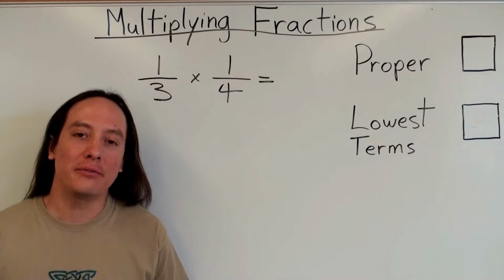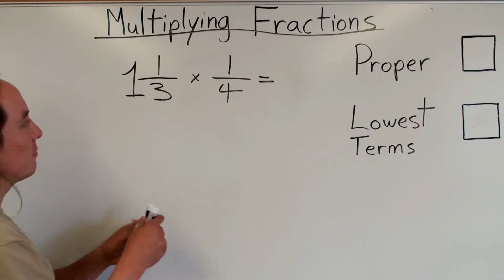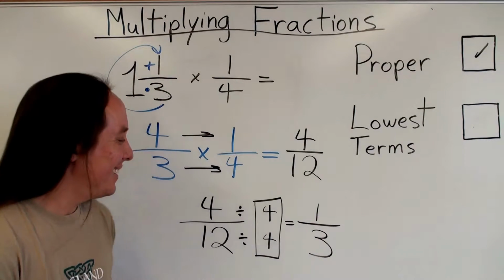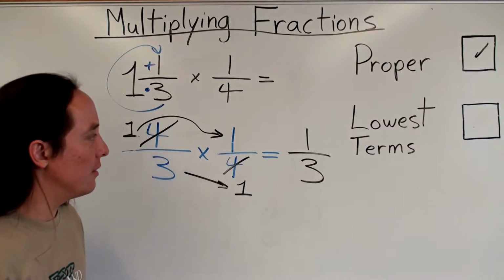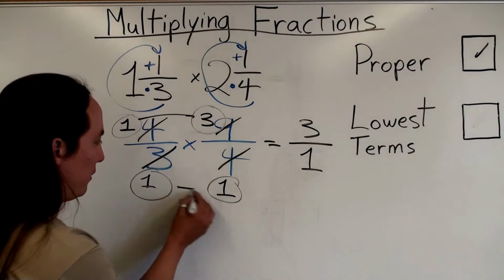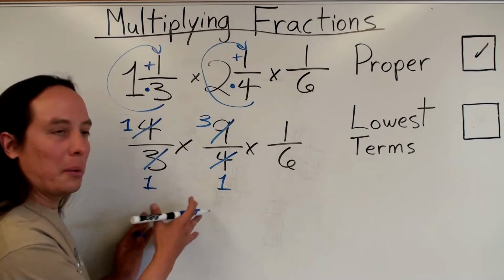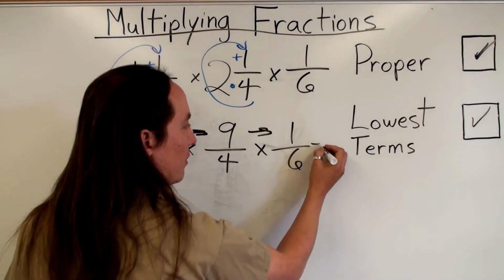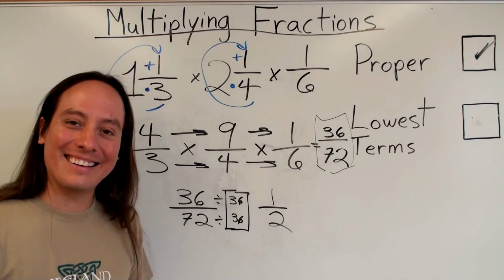UNM HEP - Multiplying Fractions